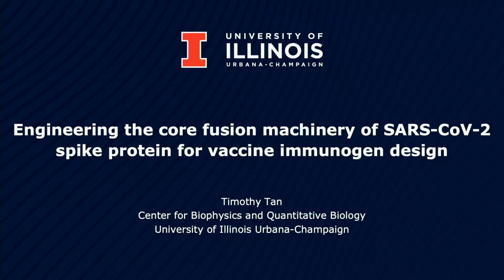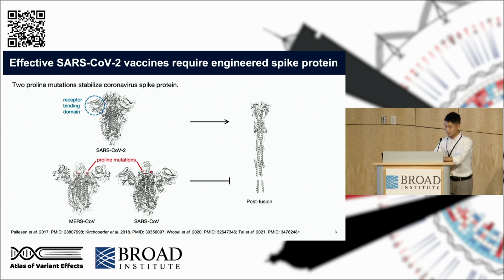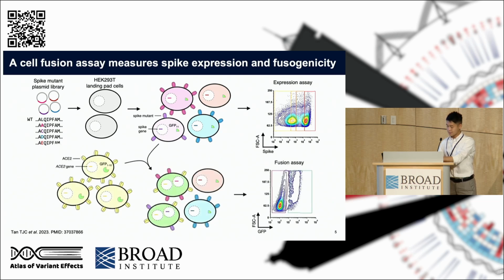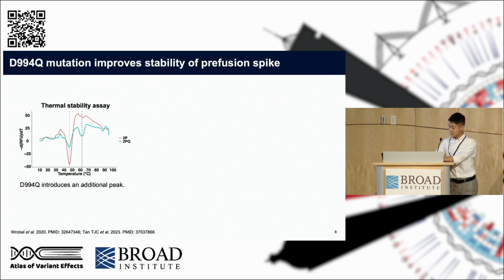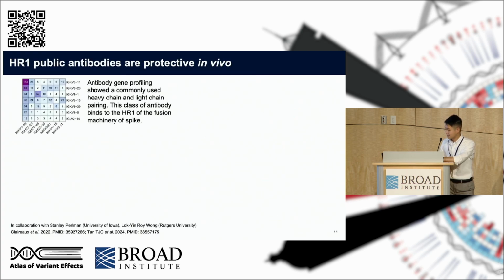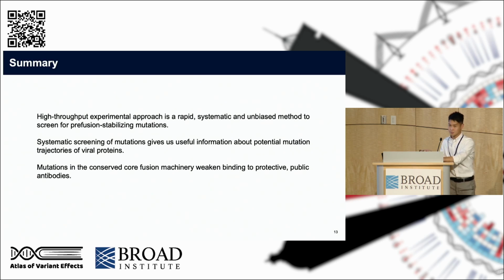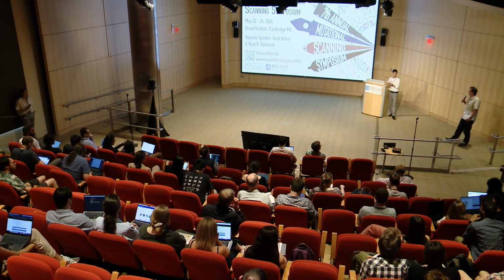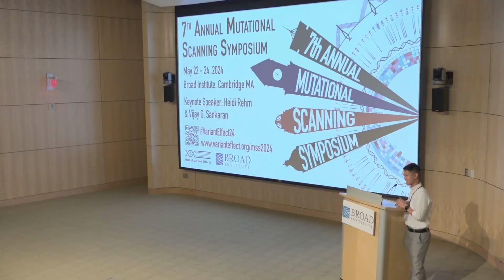MSS 2024 Day 1 Talk 10 Timothy Tan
Dr. Timothy Tan, presents “Engineering the core fusion machinery of SARS-CoV-2 spike protein for vaccine immunogen design” at the 2024 Mutational Scanning Symposium